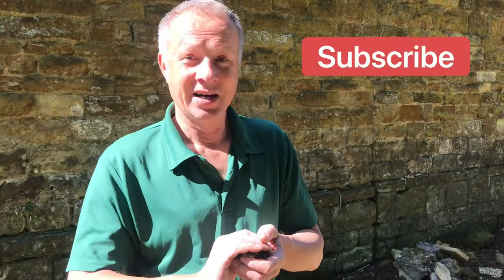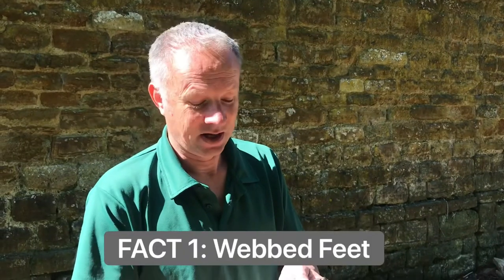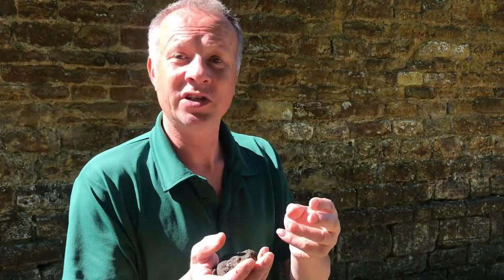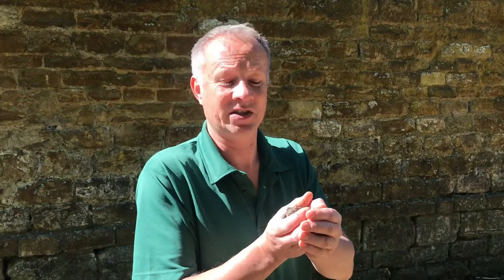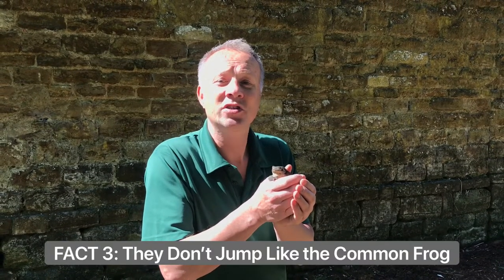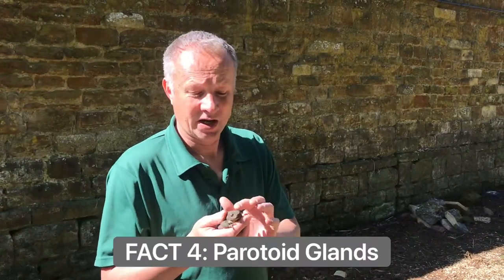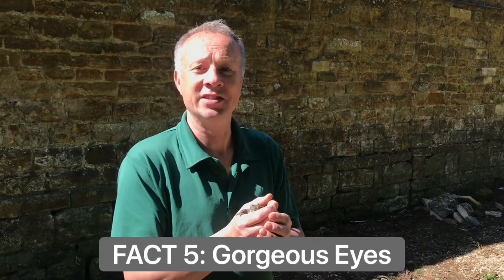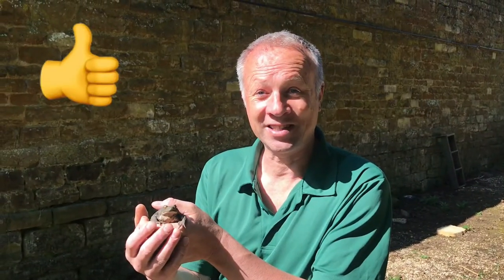5 FACTS FRIDAY: The Common Toad, Toad Feet, Toad Eyes, Toad Habitat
This weeks episode of 5 Facts Friday is all about the common toad, we hope you enjoy!